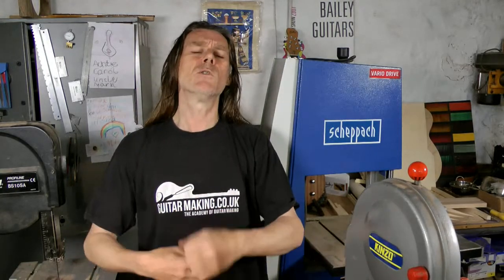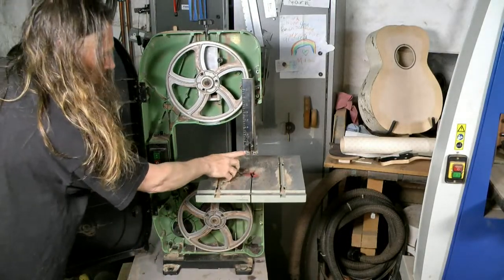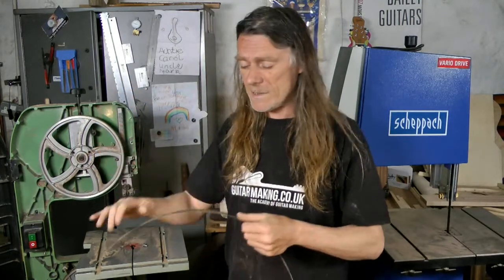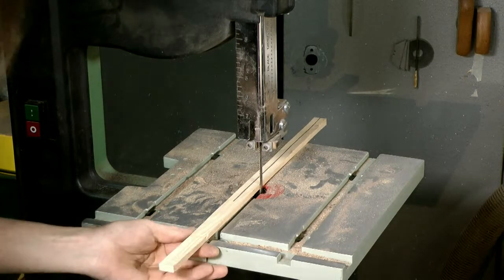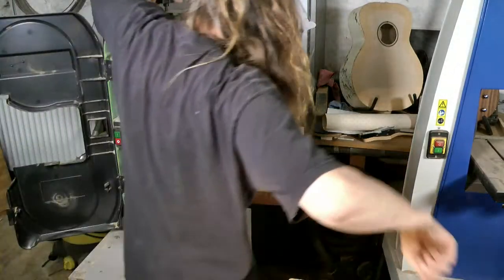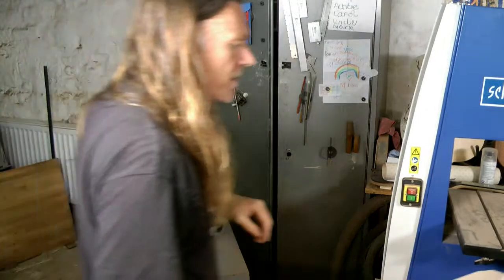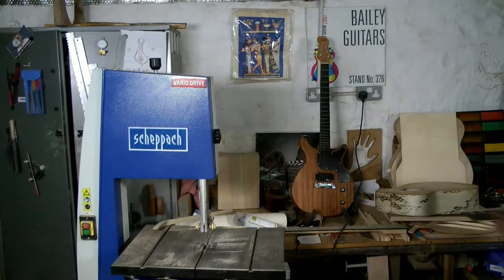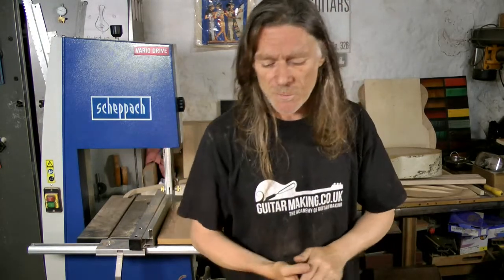Guitar Making Tools and Techniques: Part 3 - The Bandsaw and Making Patterns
One of the most expensive and scary things in the workshop - The Bandsaw is actually very safe and relaxing to use if you do it right.
In this live demo I will be explaining how to make the patterns you may have seen me use on other build videos. Patterns and Jigs are one the best kept secrets of guitar making and this is how they are made...

The Academy of Guitar Making